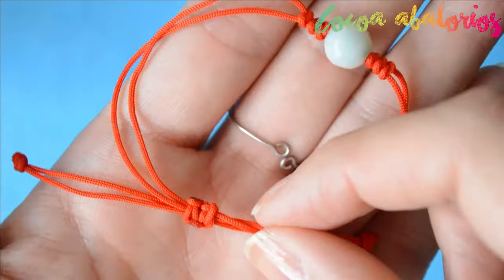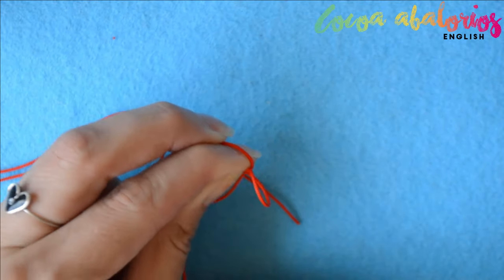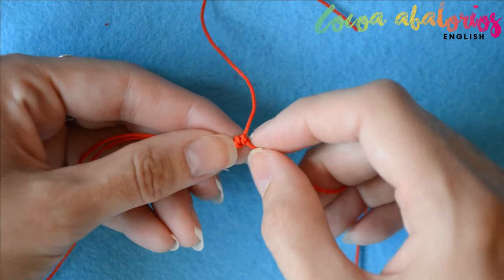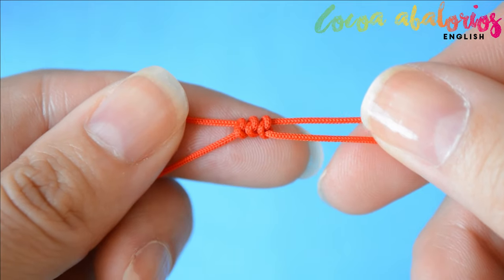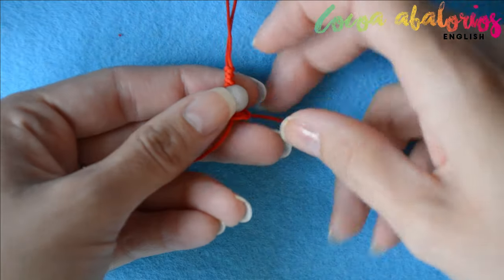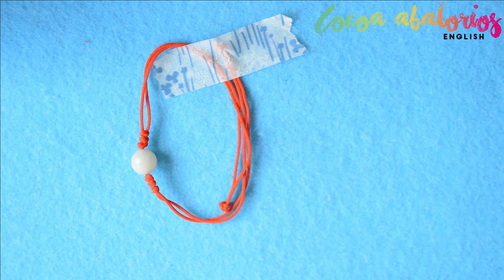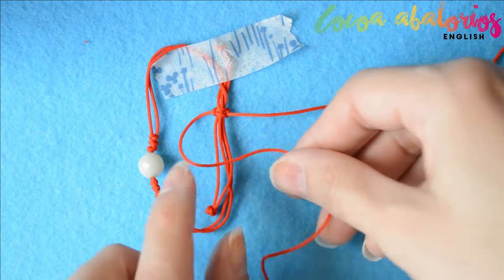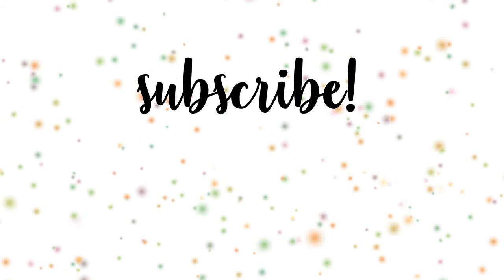DIY How to make red string lucky bracelets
in this tutorial I show you step by step how to make a lucky bracelet with red cord and the snake knot. I show you two different ways to make the snake knot to use in your bracelets and jewellery!

WISHING WELL (ASK FOR WHATEVER YOU NEED TO BE MADE)

SUPPLIES

1mm chinesse cord
Jade bead